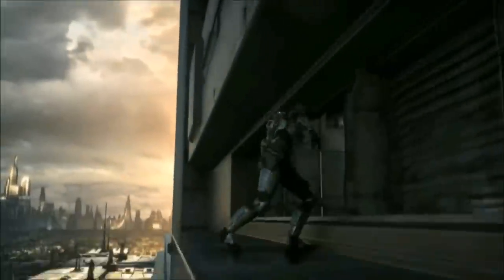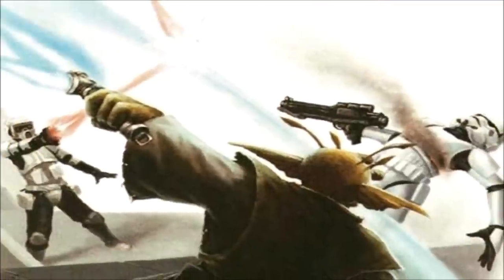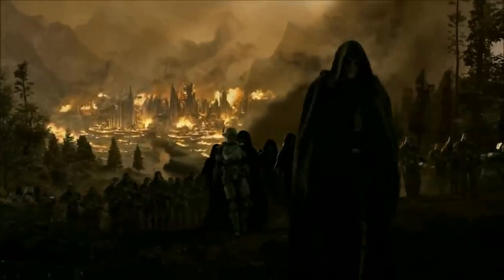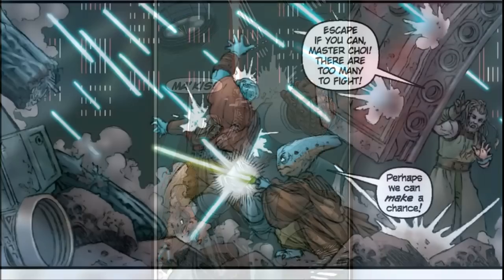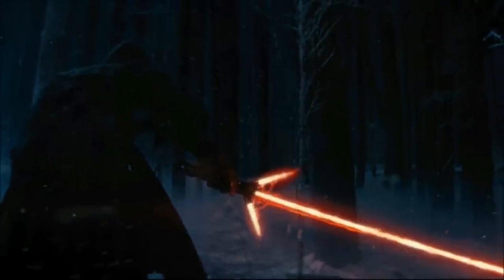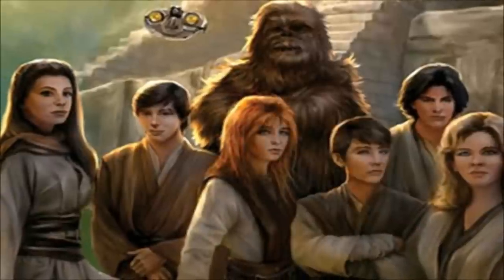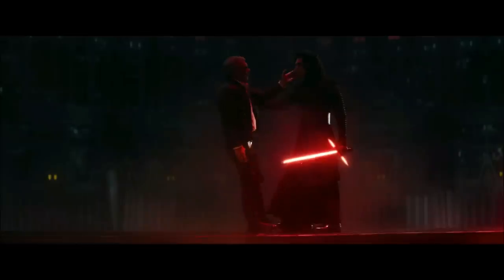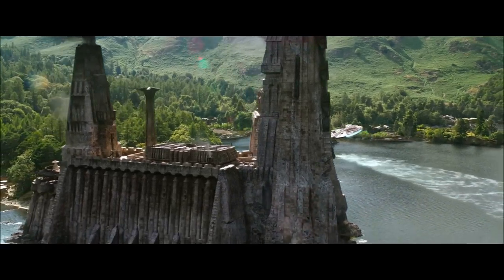All Crossguard Lightsaber Types & All Known Users - Star Wars Explained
This time we are exploring all crossguard lightsaber types and all know users of said lightsaber variant. It's a really cool lightsaber concept, that was more prominent during the times of the Old Republic, but was first seen in Star Wars Episode 7 The Force Awakens used by Kylo Renn

This video was recorded with Razer Seiren X, edited and created in VideoPad video editor in Serbia 2017.